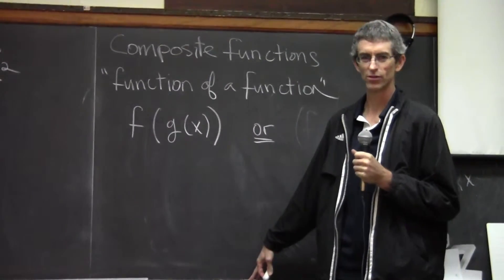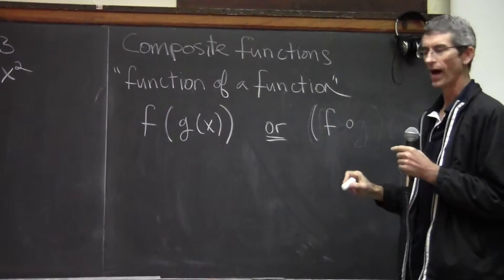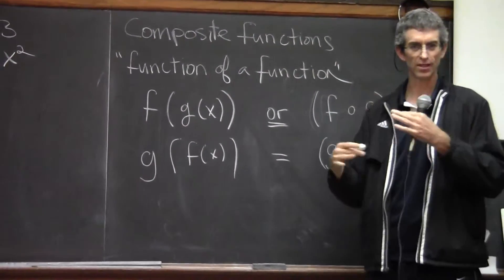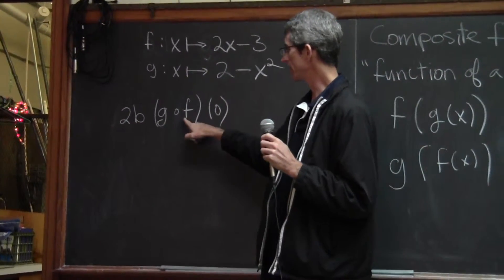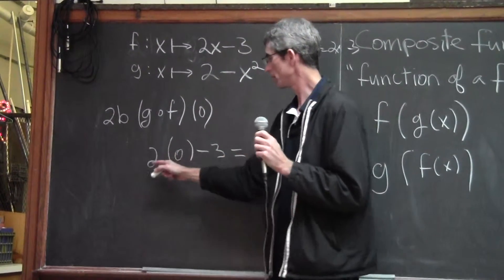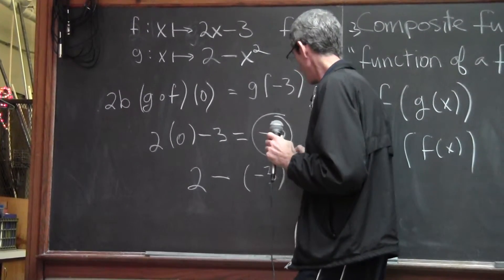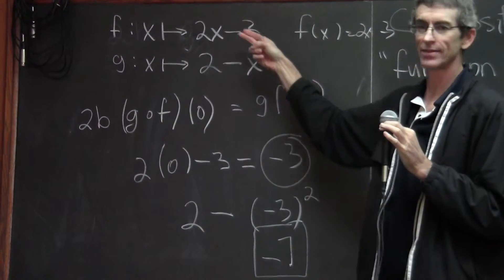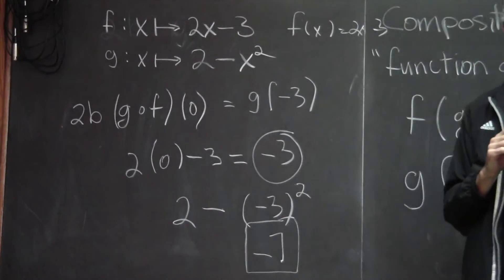HL Math chpt2 2 ex2